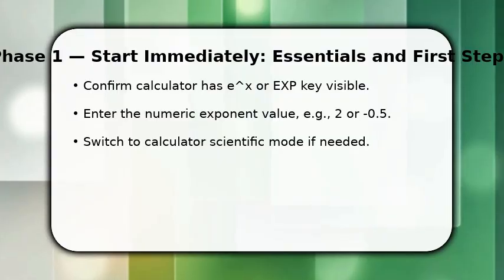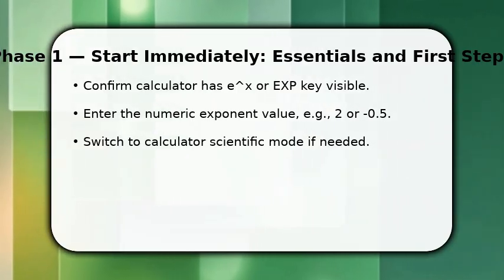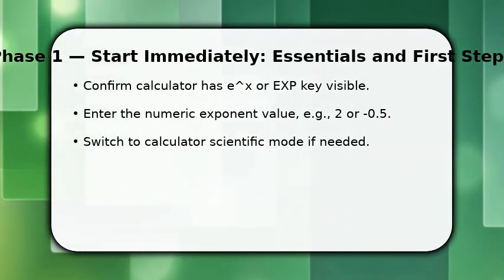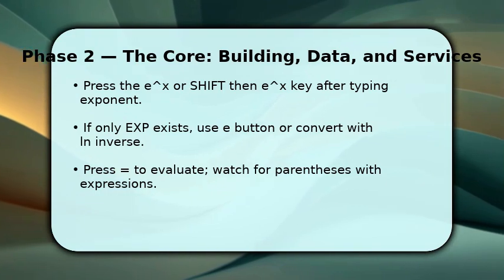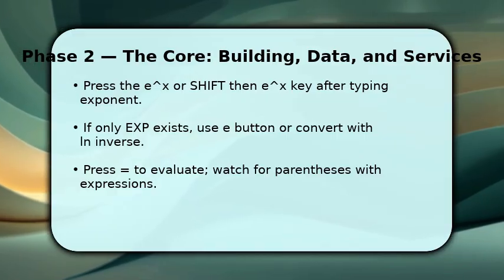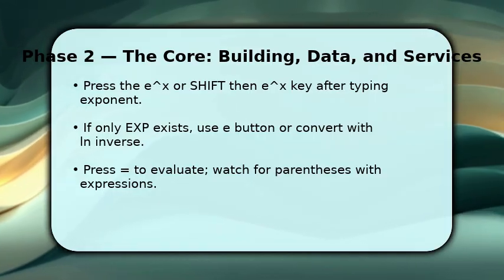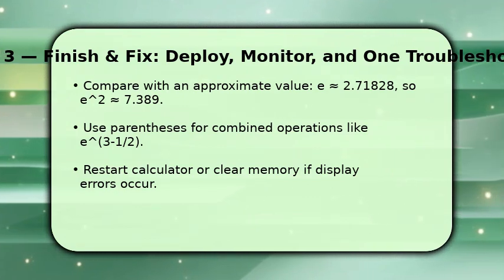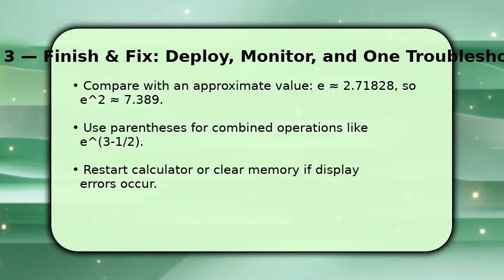How to Find E to the Power in Scientific Calculator - Step by Step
How to Find E to the Power in Scientific Calculator - Step by Step | 🔒 Surfshark VPN Deal — Stay private and secure. $1.99/mo + 3 Months Free ▸

Master the calculation of 'e' to any power using a scientific calculator. This step-by-step guide simplifies complex exponential functions, making them accessible for students and professionals alike.

calculate e, exponential function, power in scientific calculator, math tutorial, e^x calculation